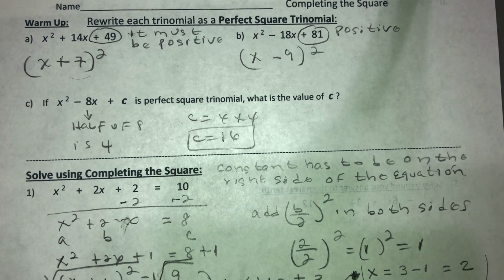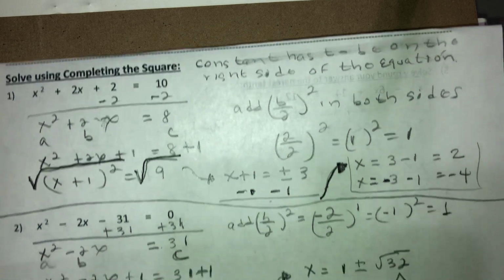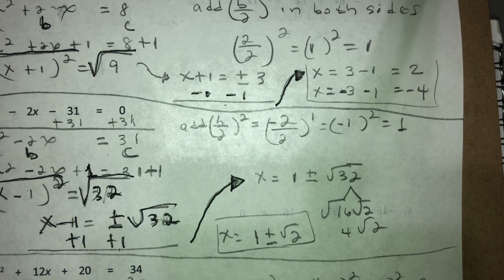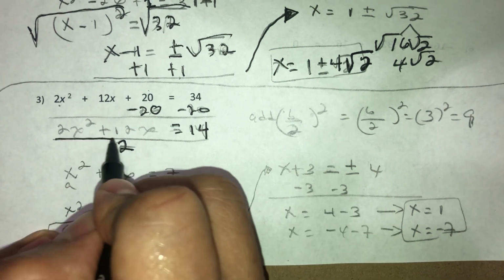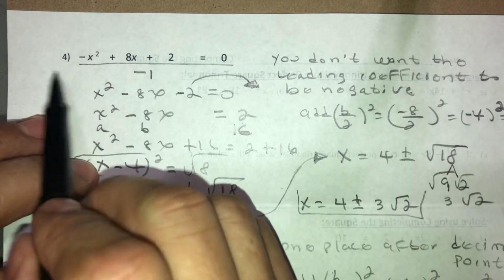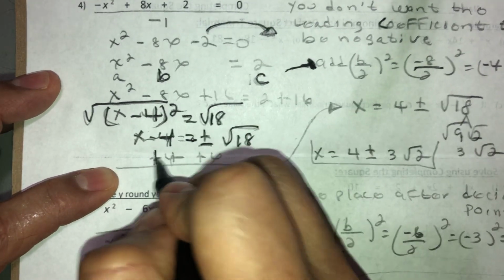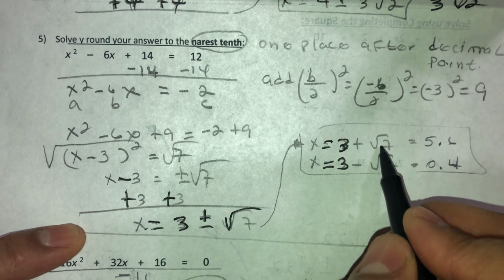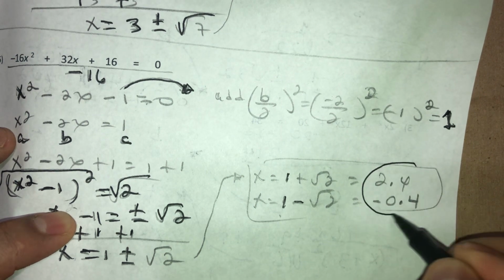Completing the Square